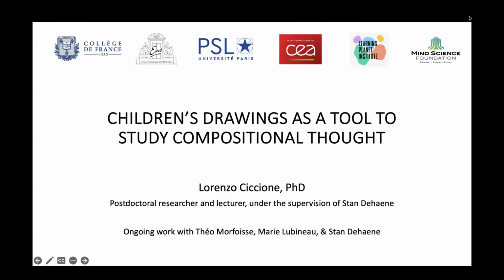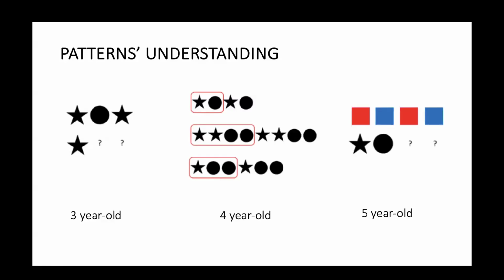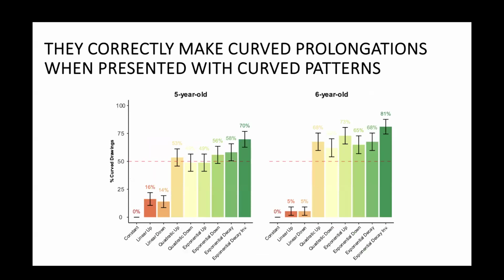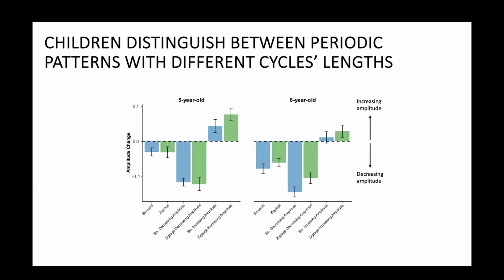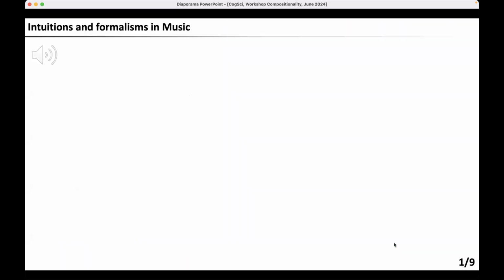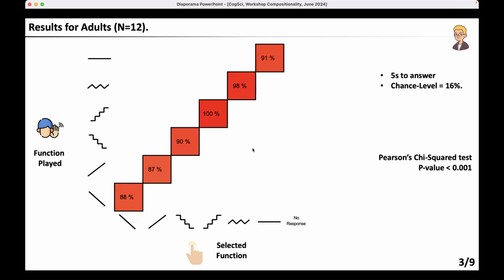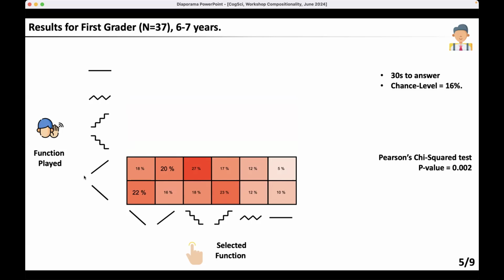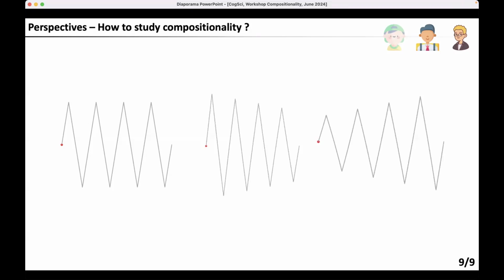Lorenzo Ciccione & Théo Morfoisse | Children's Drawings to Study Compositional Thought | CogSci 2024